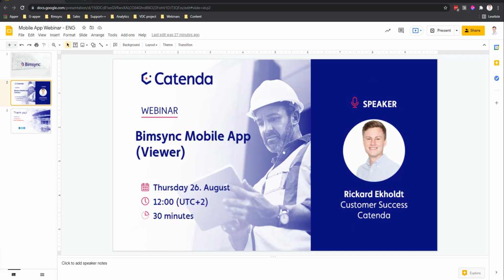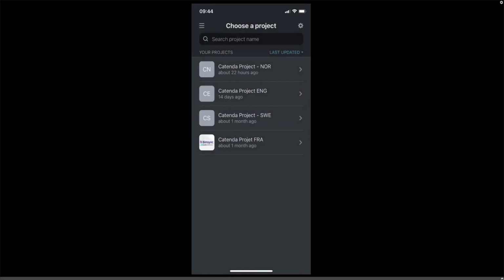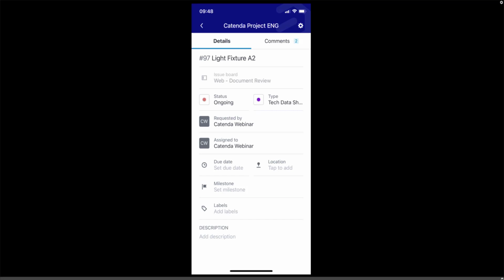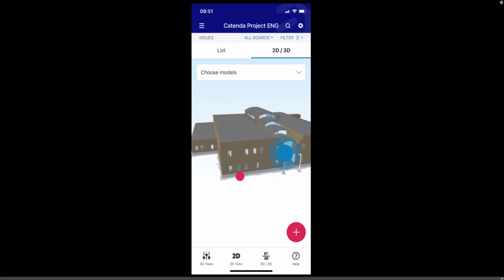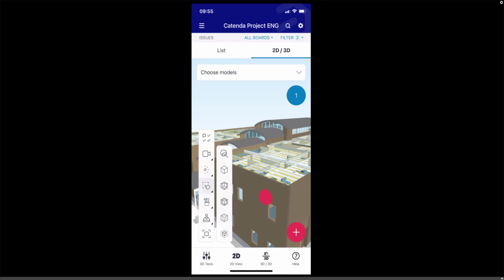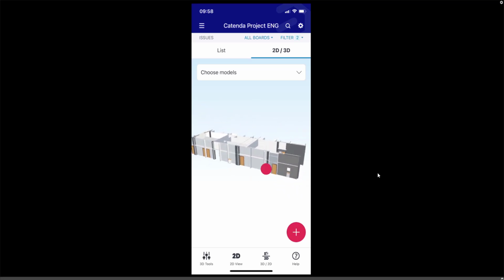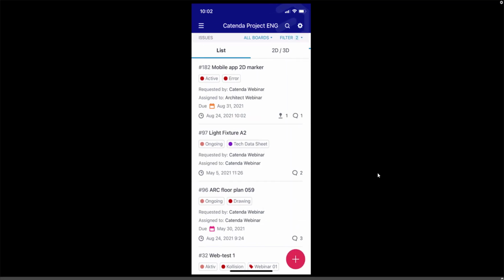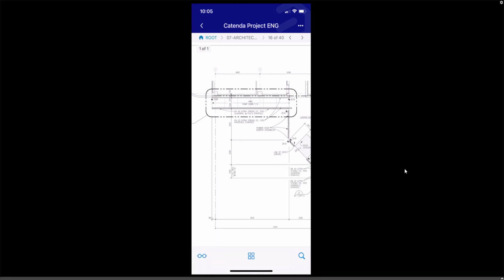Bimsync on-site (Mobile App) I Catenda Webinar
This webinar will give an overview of functionalities available to all Bimsync users in our mobile app.

Projects, where design and pre-construction processes are executed using digital platforms, are often faced with moving their data to new platforms for the production phase of the project. Moving data incurs the risk of losing information during the transfer.

The ideal solution is to keep the data in the same platform and invite construction users to enjoy, consume and enrich the same data flows that have been established during the design and pre-construction phases. The Bimsync mobile app is designed to bring Bimsync to the site, empowering construction workers with the digital information they need at their fingertips.

In this session you will learn how to:

- Navigate in 2D and 3D in the app.
- Use 2D markers on issues, both on the mobile device and in Bimsync Arena.
- Use documents on the mobile device